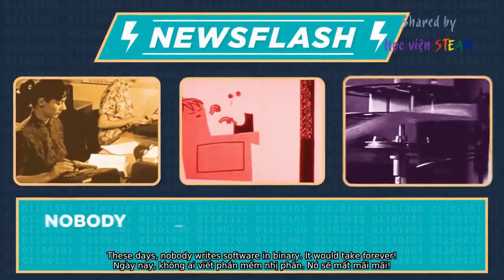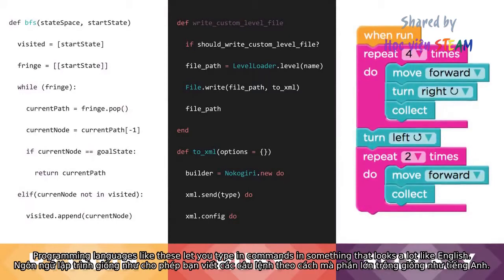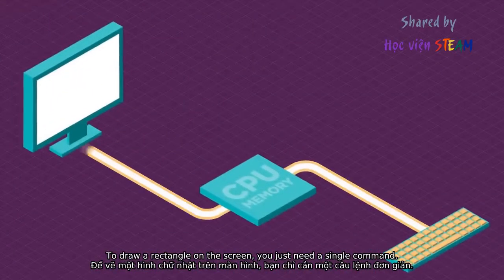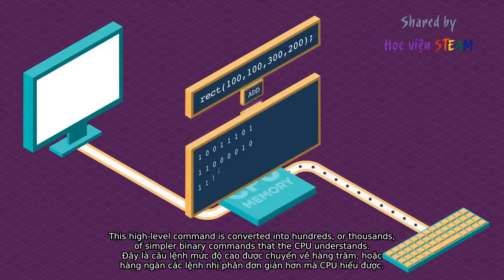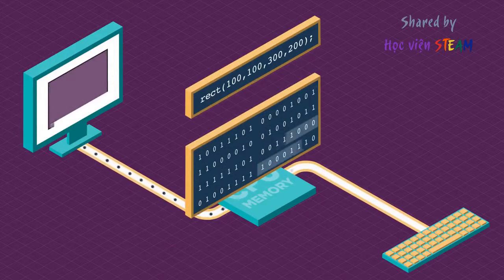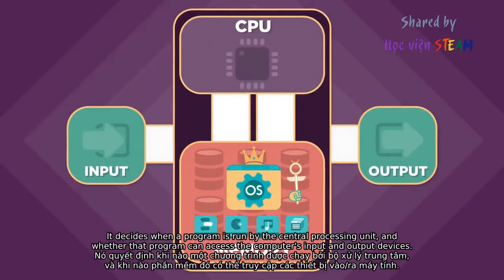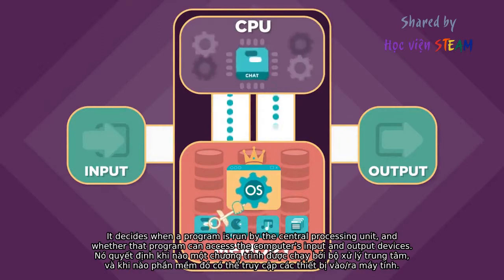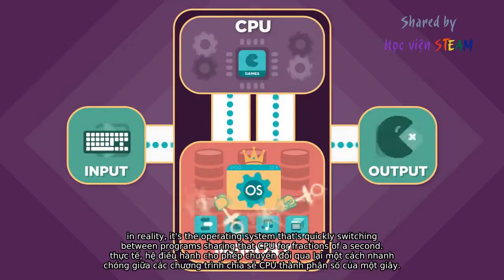Học viện STEAM: Hardware and Software - Phần cứng và phần mềm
🏬 Học viện STEAM - Đơn vị tiên phong triển khai mô hình Giáo dục STEAM tại Việt Nam
🏠 Địa chỉ: Tầng 3, Lô TH2, đường Thành Thái, Cầu Giấy, Hà Nội.